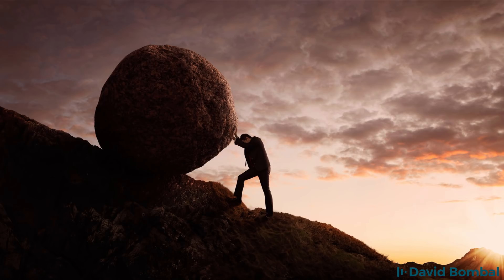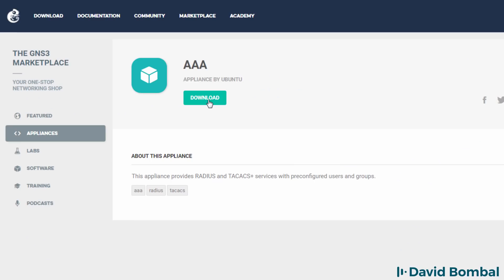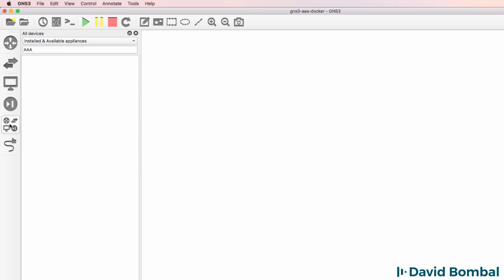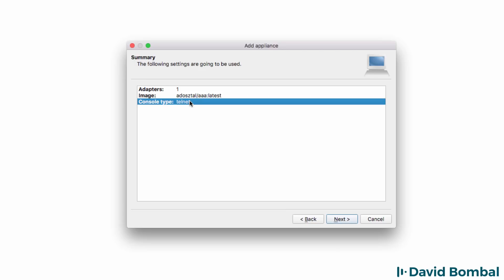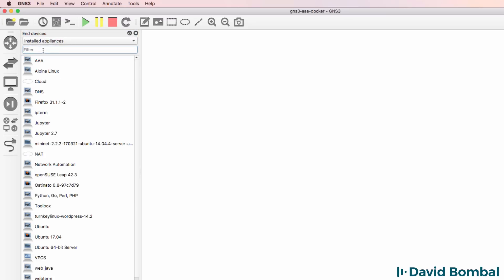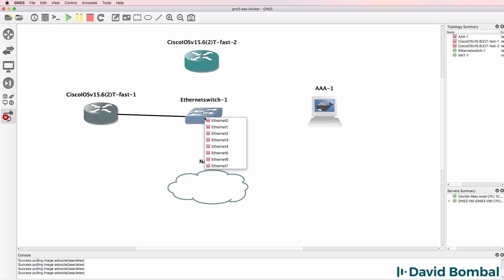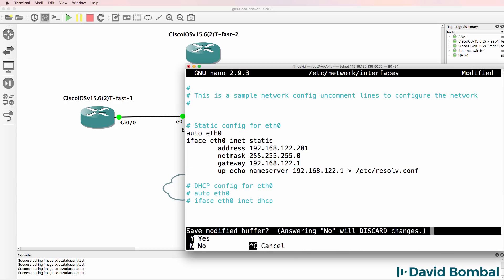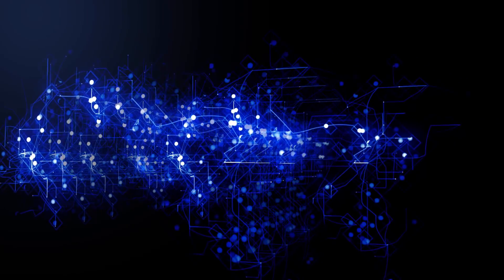GNS3 Talks: AAA Docker Appliance: Easy TACACS & RADIUS GNS3 servers! Part 1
GNS3 now has a AAA Docker Container. This makes it really easy to add RADIUS and TACACS servers to your GNS3 topologies!

Two prominent security protocols used to control access into networks are Cisco TACACS+ and RADIUS. The RADIUS specification is described in RFC 2865 leavingcisco.com, which obsoletes RFC 2138 leavingcisco.com. Cisco is committed to supporting both protocols with the best of class offerings. It is not the intention of Cisco to compete with RADIUS or influence users to use TACACS+. You should choose the solution that best meets your needs. This document discusses the differences between TACACS+ and RADIUS, so that you can make an informed choice.

Cisco has supported the RADIUS protocol since Cisco IOS® Software Release 11.1 in February 1996. Cisco continues to enhance the RADIUS Client with new features and capabilities, supporting RADIUS as a standard.

Cisco seriously evaluated RADIUS as a security protocol before it developed TACACS+. Many features were included in the TACACS+ protocol to meet the needs of the growing security market. The protocol was designed to scale as networks grow, and to adapt to new security technology as the market matures. The underlying architecture of the TACACS+ protocol complements the independent authentication, authorization, and accounting (AAA) architecture.

RADIUS uses UDP while TACACS+ uses TCP. TCP offers several advantages over UDP. TCP offers a connection-oriented transport, while UDP offers best-effort delivery. RADIUS requires additional programmable variables such as re-transmit attempts and time-outs to compensate for best-effort transport, but it lacks the level of built-in support that a TCP transport offers:

TCP usage provides a separate acknowledgment that a request has been received, within (approximately) a network round-trip time (RTT), regardless of how loaded and slow the backend authentication mechanism (a TCP acknowledgment) might be.

TCP provides immediate indication of a crashed, or not running, server by a reset (RST). You can determine when a server crashes and returns to service if you use long-lived TCP connections. UDP cannot tell the difference between a server that is down, a slow server, and a non-existent server.

Using TCP keepalives, server crashes can be detected out-of-band with actual requests. Connections to multiple servers can be maintained simultaneously, and you only need to send messages to the ones that are known to be up and running.

TCP is more scalable and adapts to growing, as well as congested, networks.